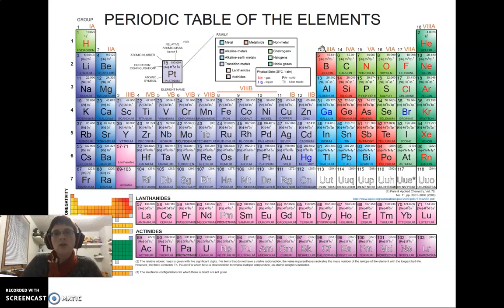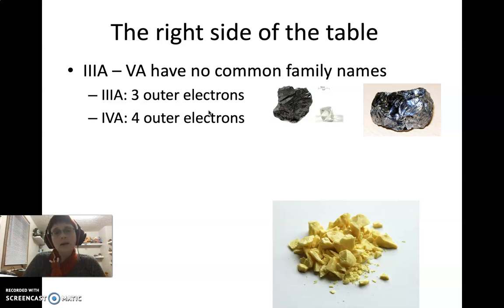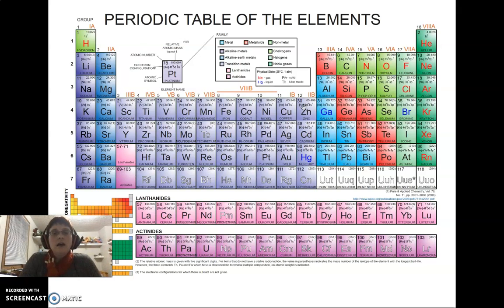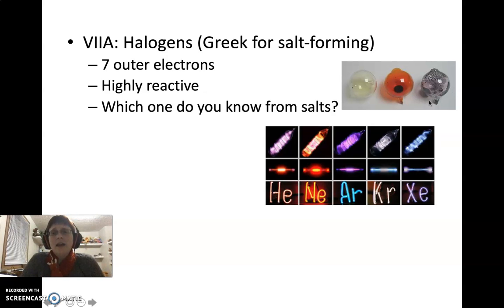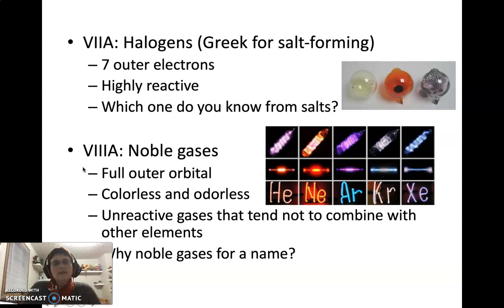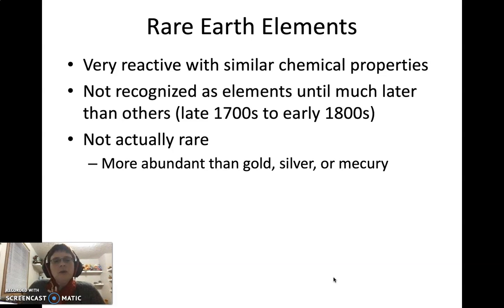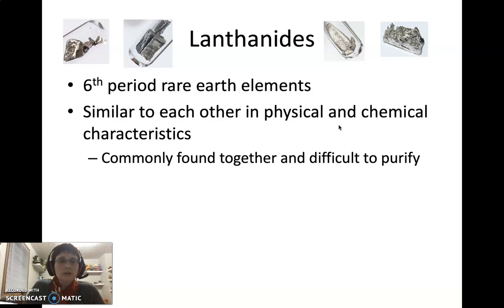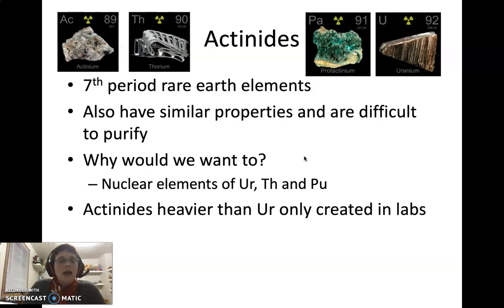Chapter 8 (6) Periodic Table